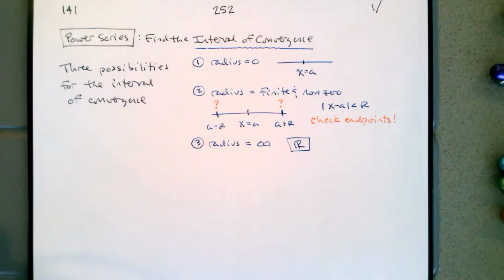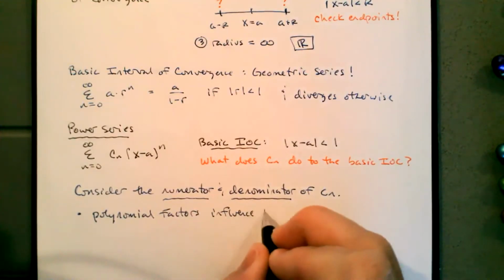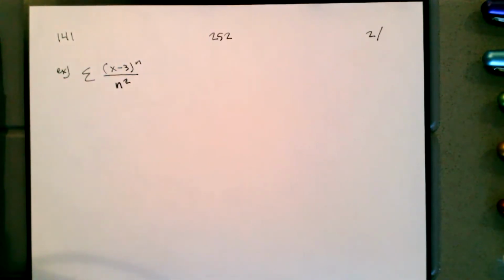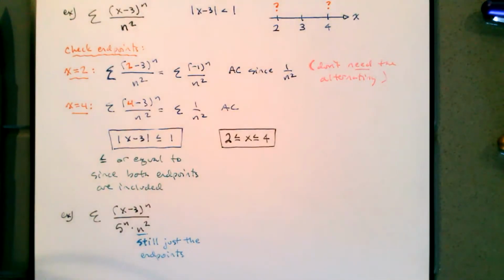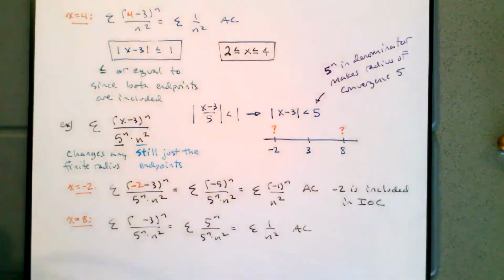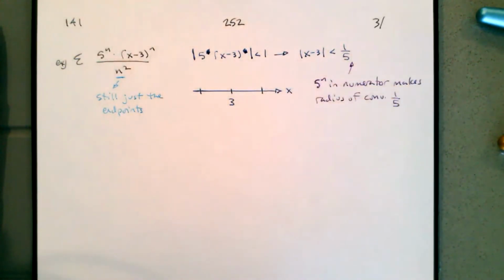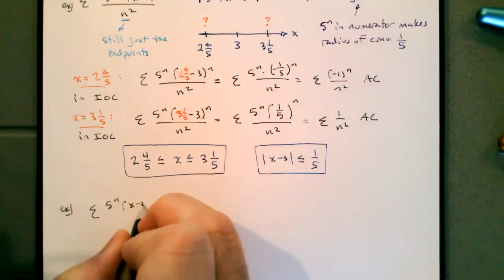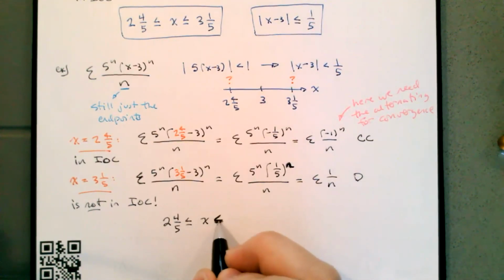2021 Spring MATH 252 Notes 141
In this video, we discuss finding the interval of convergence of a power series.